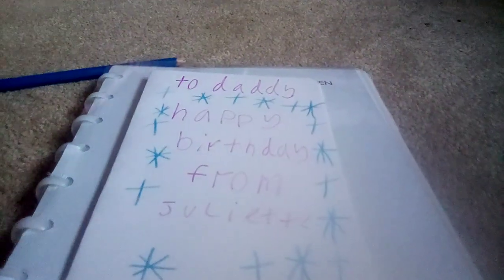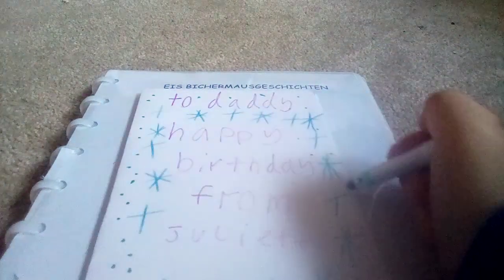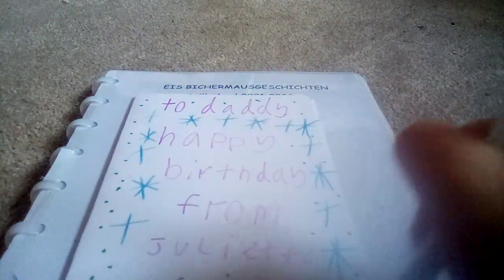how to draw a birthday cards!Kidsreadstories.